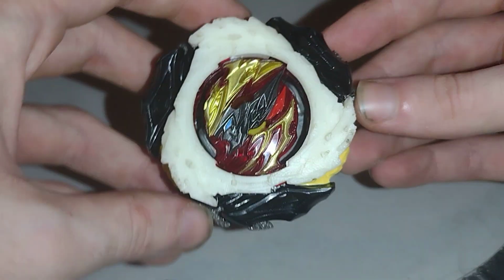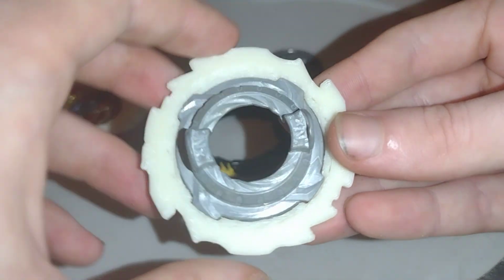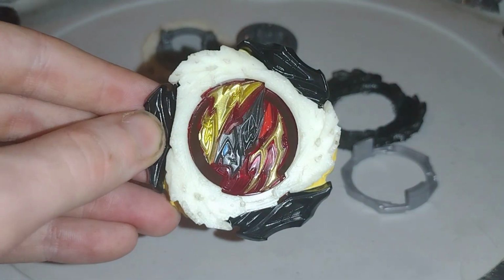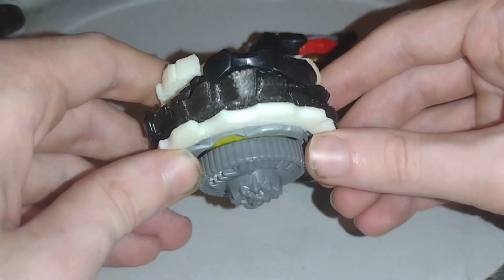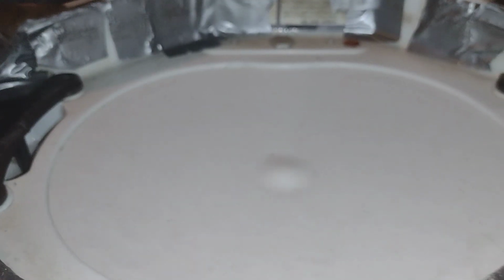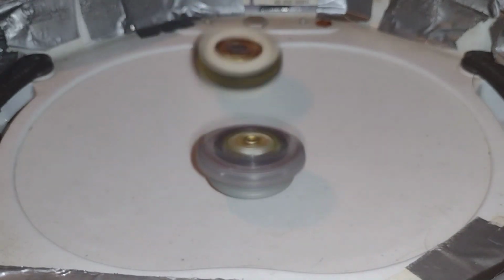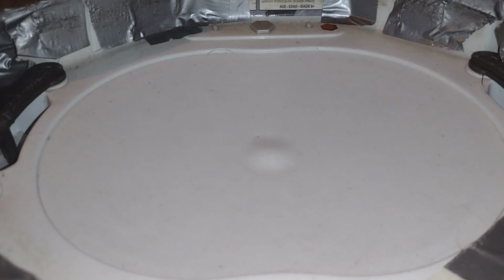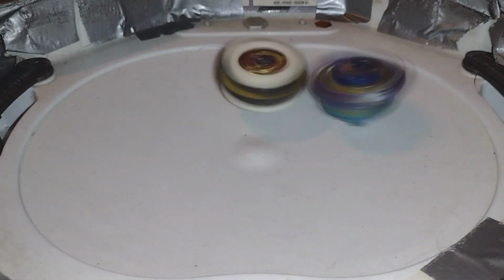BMW #22: ULTIMATE GEAR DIVINE BELFYRE FOR HASBRO!!!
Click "Download All Files" to get the parts, IDK if the pictures will load for it.

As of now the only ORACLE system out is the Burst Ver. However, stayed tuned on my channel to see the Oracle System in its FULL GLORY!!!